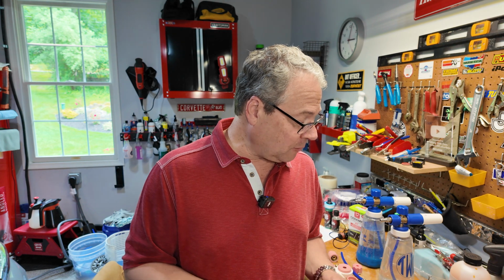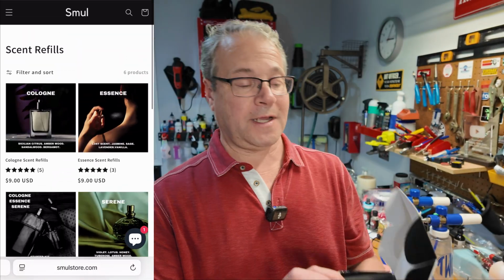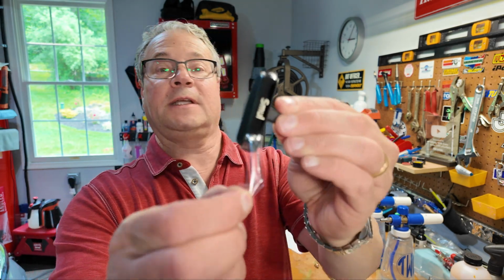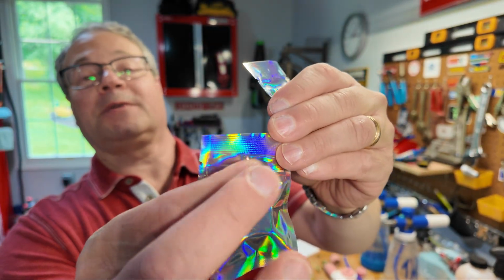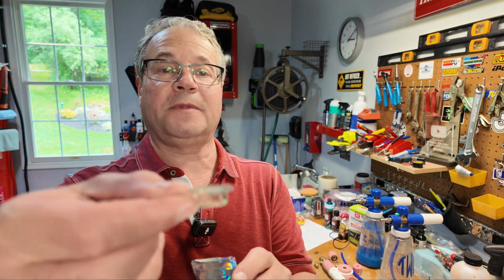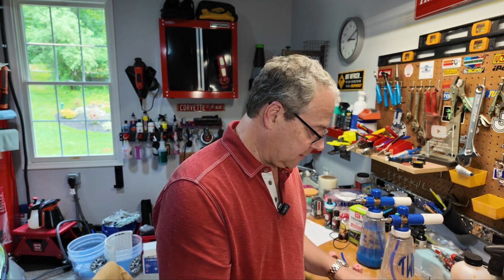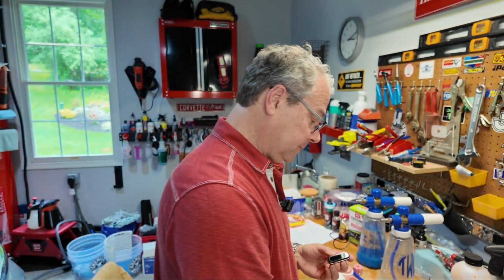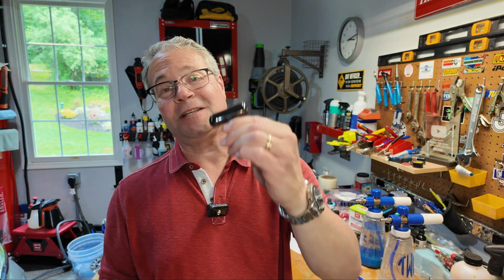Smul Luxury Automotive Air Fresheners - Luxurious, Simple, Cost Effective & Great Smelling!!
**Standard detailing products that I like to use and would recommend :
and save 10% on your order...if you wish...but amazon links are available below!

CARZILLA AUTO DETAILING PAGE!!

Nitrile Gloves
Wheel and Tire Cleaner
Wheel cleaner brush & cleaner kit
Wheel barrel brush
Lug nut brush
Snow Foam Cannon
Snow Foam Soap
Snow Foam Soap 2
Snow Foam
Wash Mitt
Wheel wash mit
Wash Buckets
Grit Guards
Grit Guards for sides
Correcting Polish
Clay Bar
Clay Bar Lubricant
Iron Remover
Tar Remover
Window Waffle Rags
Panel Prep
Ceramic Coating
Ceramic Coating 2
Ceramic Coating applicator pad
Ceramic Coating applicator pad 2
Ceramic Spray
Drying Towels
Tire Dressing
Tire Dressing applicator
Pressure Washer
Pressure Washer Tips
Pressure Washer Gun
Quick Connect Kit
30' Pressure Washer Hose
50' Pressure Washer Hose

Filming Equipment:
DJI Osmo pocket 3
DJI Action 5 Pro
DJI Wireless Mic 2
Camera Tripod
Wide Angle Lens
Lens Filters
Carrying Case